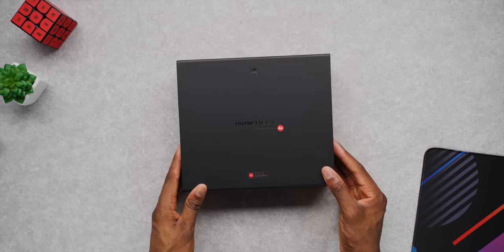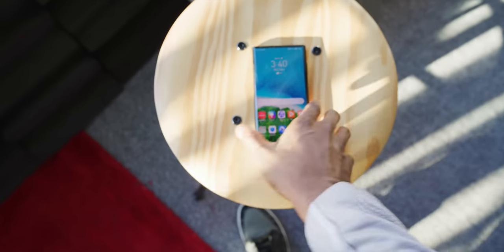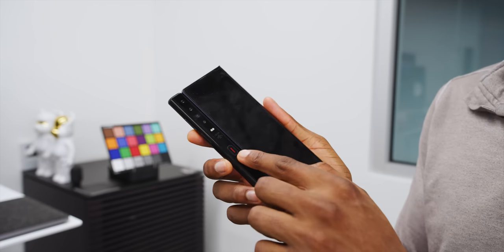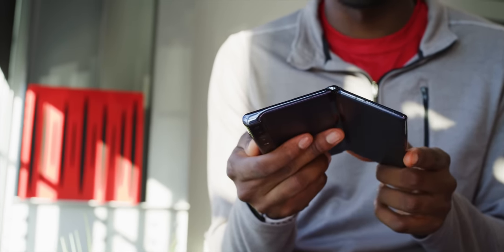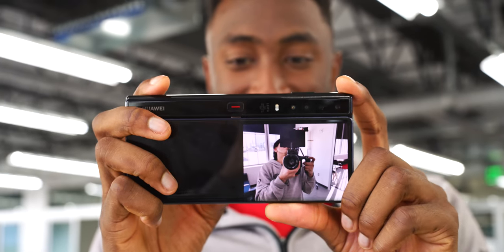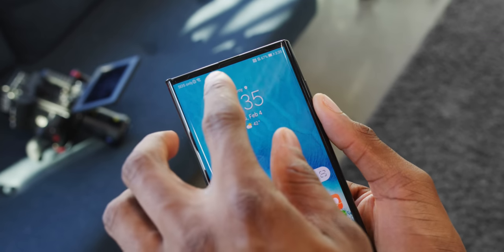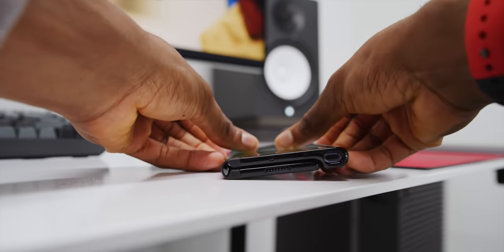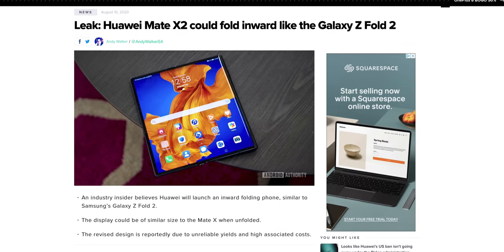Huawei Mate Xs Impressions: The Hottest Foldable!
This folding phone is hot. But it's still not practical.